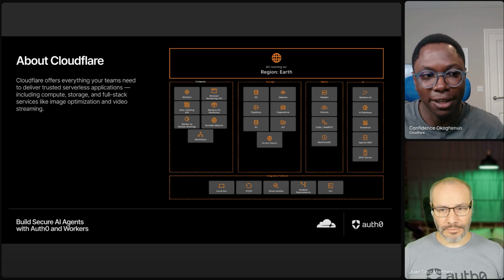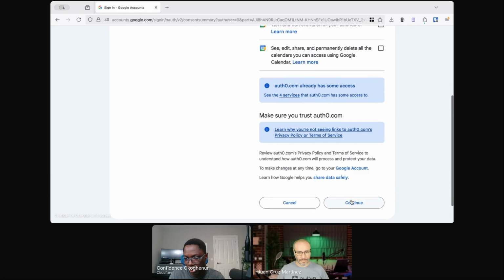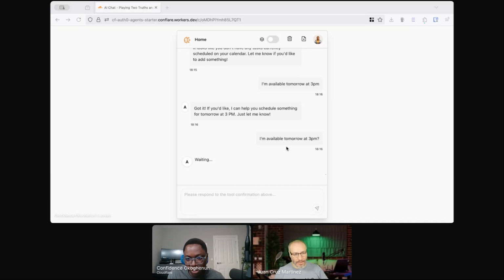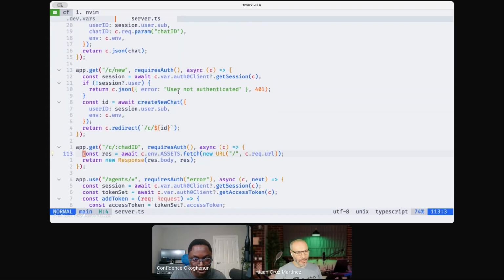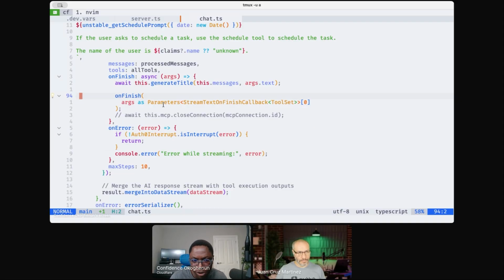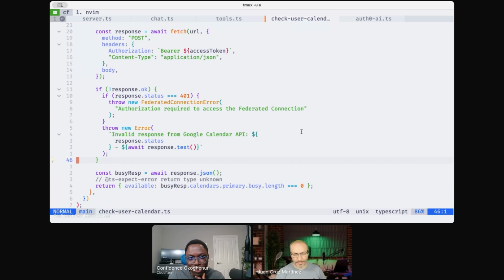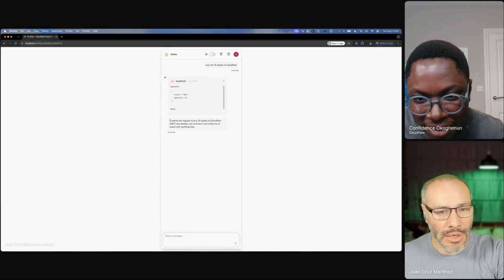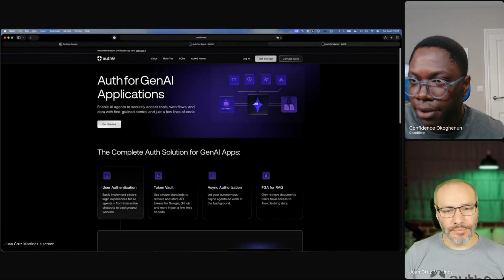Developer Workshop: Build Secure AI Agents with Auth0 and Cloudflare Workers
In this developer workshop, Cloudflare Developer Advocate Confidence Okoghenun and Auth0 Developer Advocate Juan Cruz Martinez  walk through  how to build and securely deploy AI agents with Auth0 and Cloudflare Workers.

Key moments include a demo, and overview of the Cloudflare AI SDK, Auth0 Authentication, App Demos, and a Q&A

Chapter Markers:
00:00 Introduction
03:25 Cloudflare Overview
05:23 Auth0 Overview
08:26 AI Agent Demo
20:18 Project Overview
24:53 Agent Overview
29:57 Tools Overview
36:25 Auth Overview
50:00 Q&A

Thank you Cloudflare for this collaboration!